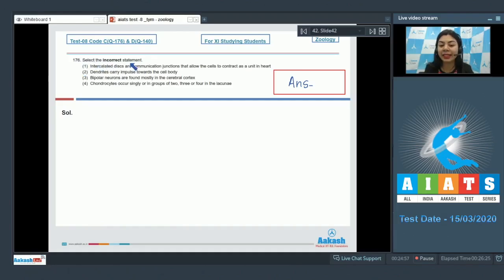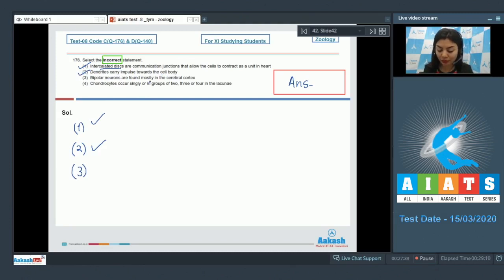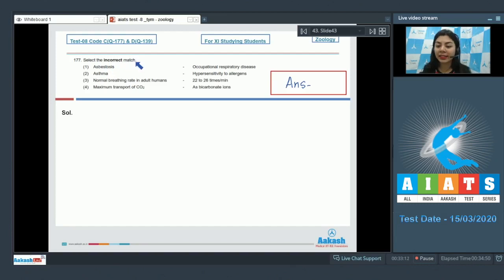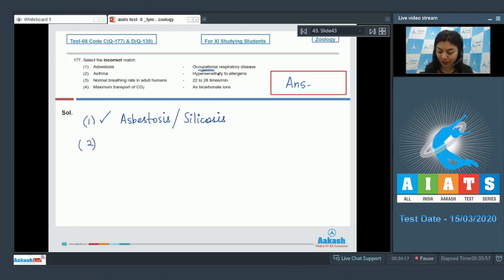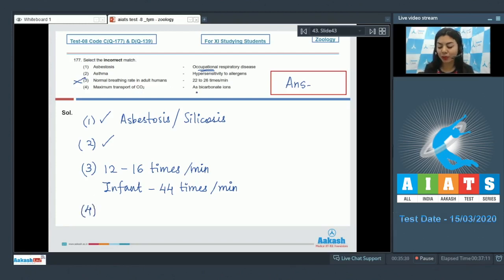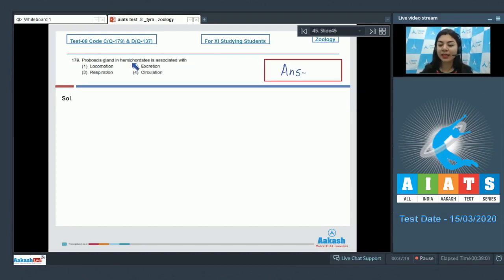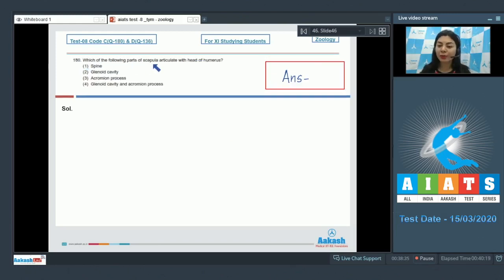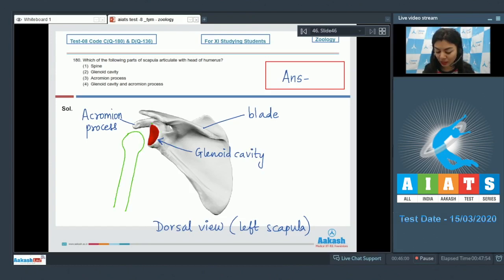AIATS TEST 08 Code C&D For XI Studying Students Zoology TYM Medical 2021 Q 176 to 180